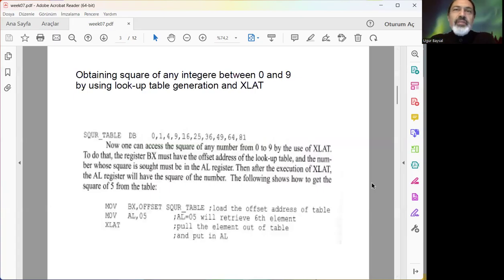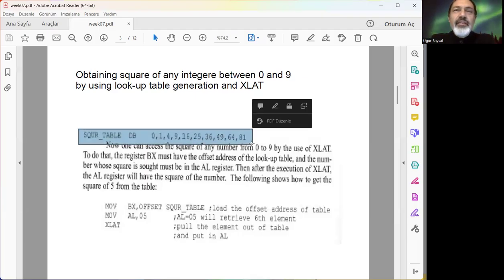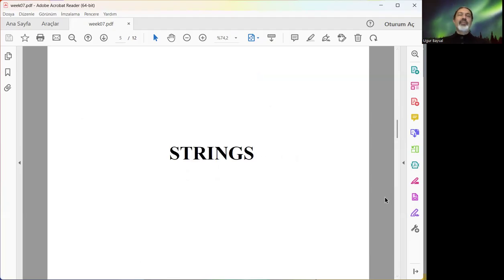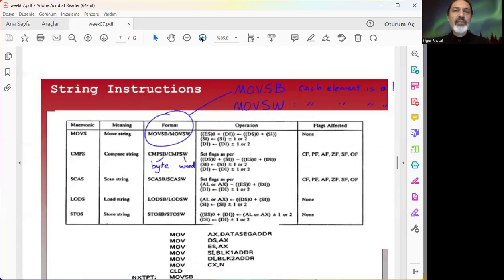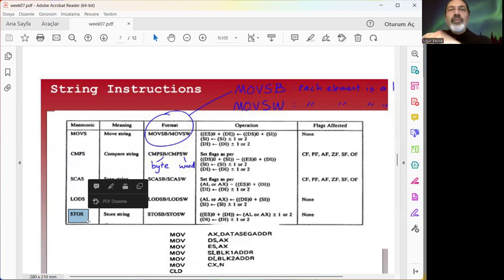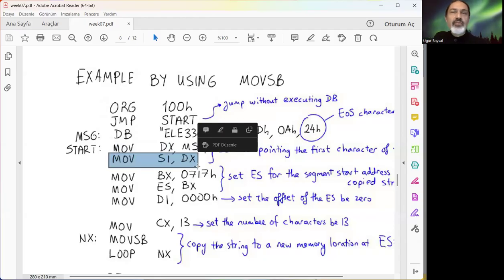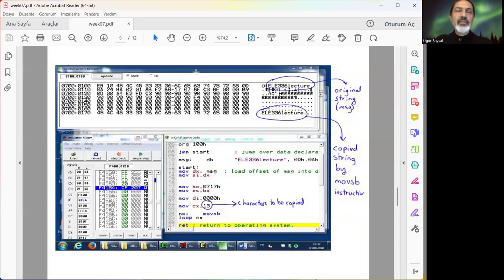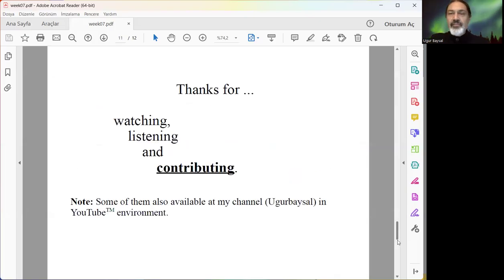ele336week07 2025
- Elektrik, Elektronik, Biyomedikal Mühendisliği Konularında Bilgi Verici, Uygulamalı, Açıklayıcı Filmler
- Tutoring Films on Applied Electrical, Electronics and Biomedical Engineering Topics